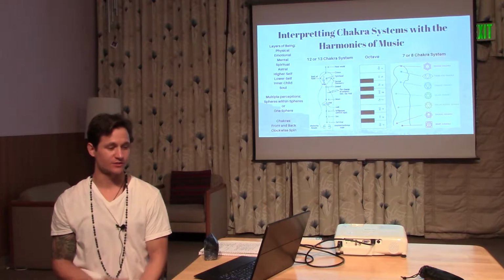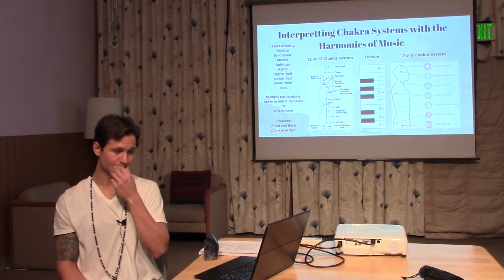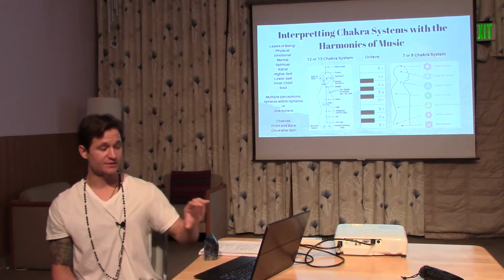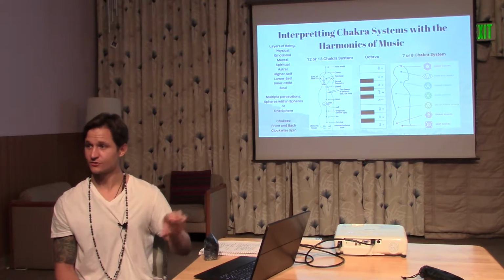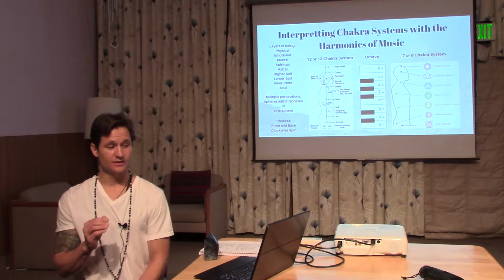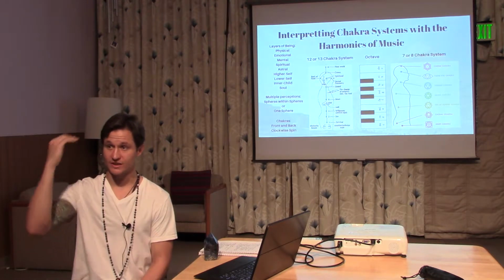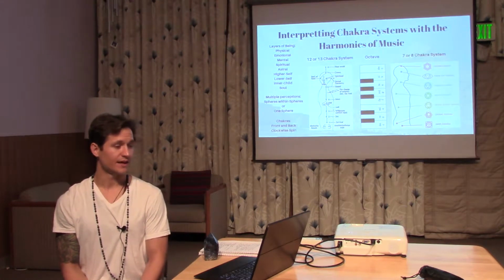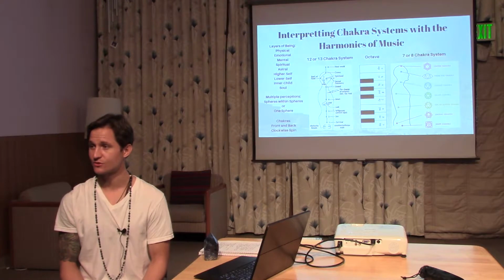Interpreting the Chakra Systems with the Harmonic of Music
The Chakra systems can be interpreted in an infinite amount of ways. The common ways that are used are the 7, 8, 12, or 13 systems. Those systems correlate to the Harmonics of Music.

This video also explain energy denisty vs. material density as well as how that applies to raising your vibration. This also explain how you can interpret the bodies as separate energetic layers or as one whole layer.

This presentation was put on at Full Moon Books and Event center in Lakewood, CO. If you have any questions, my Facebook/Instagram pages are EnergybyBrandon.